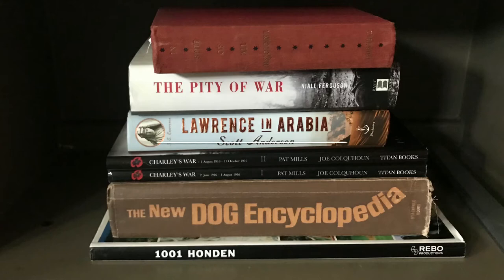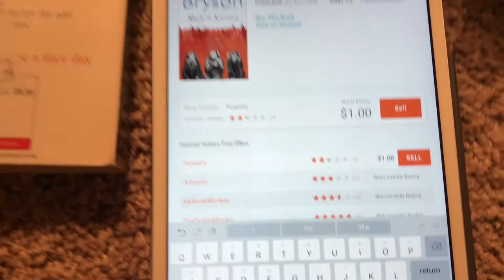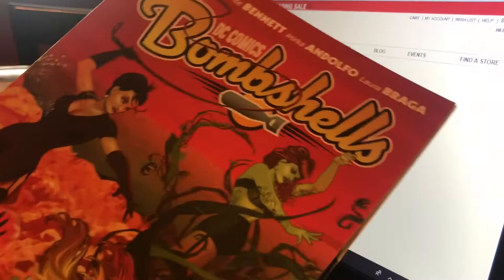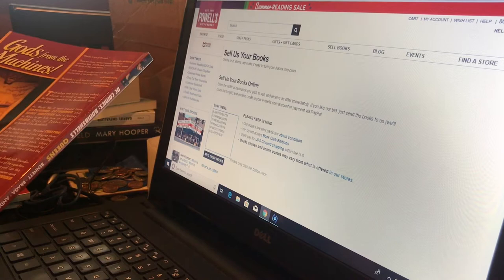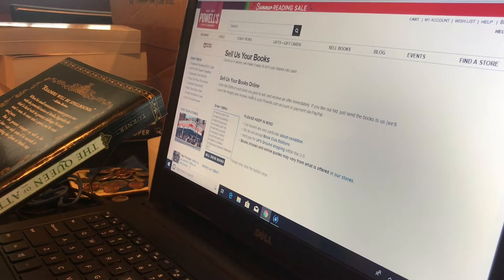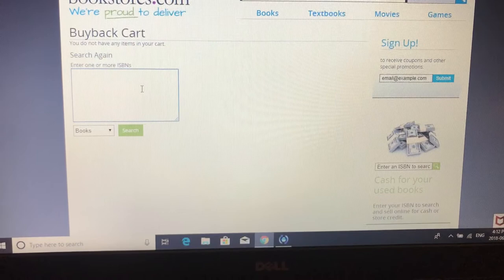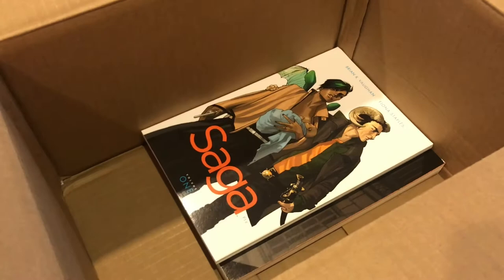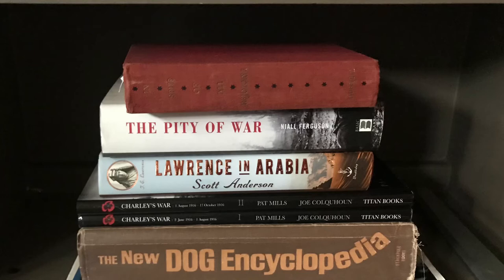Using Bookscouter & Selling Books Online | The Great Unhaul: Part I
I'm clearing out some books in preparation for an upcoming move, and thought I'd share the process with booktube. This will be a  brief look at using Bookscouter and using the "sell your books" features with Powell's and Bookstores.com.

Yes, you can get higher prices in person or by selling on your own.  I'm willing to accept less for the convenience.